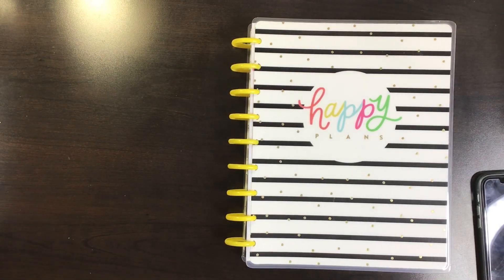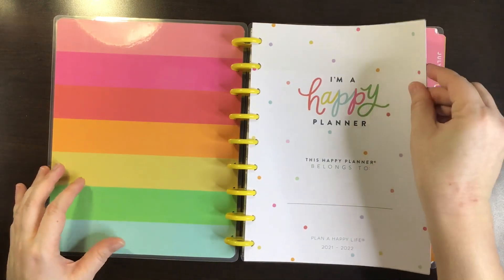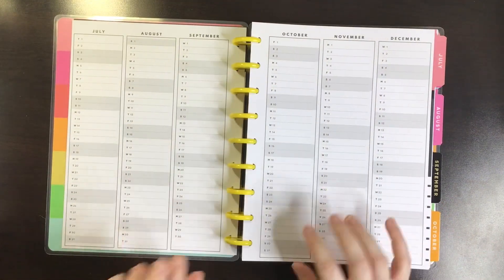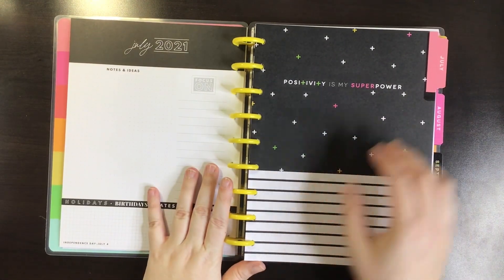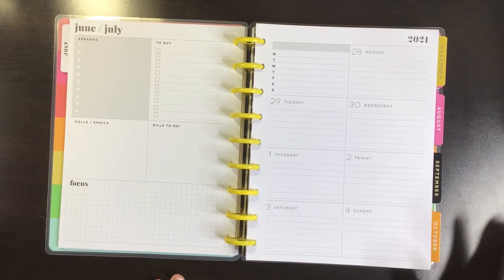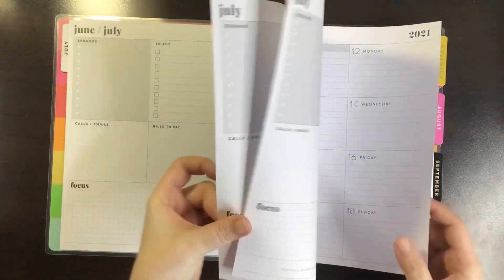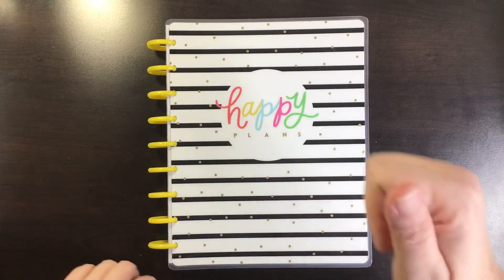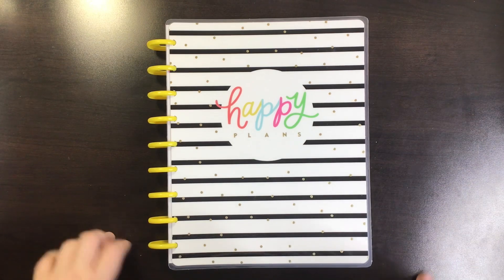Happy Plans Joann Exclusive Planner Flip Through | Classic Happy Planner | Dashboard Layout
Hello and welcome! Today I am flipping through my new beloved Happy Plans Dashboard Planner. This planner is a Joann exclusive and I was lucky enough to snag it. I hope you enjoy!